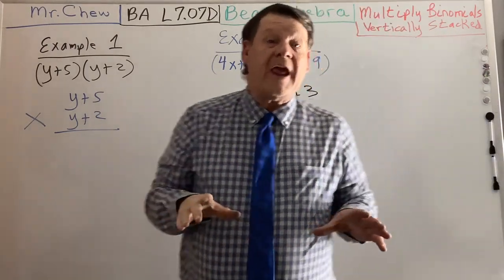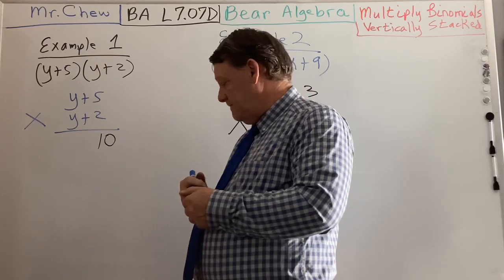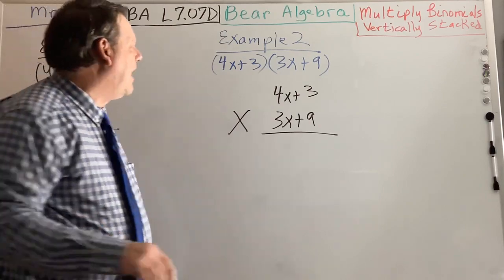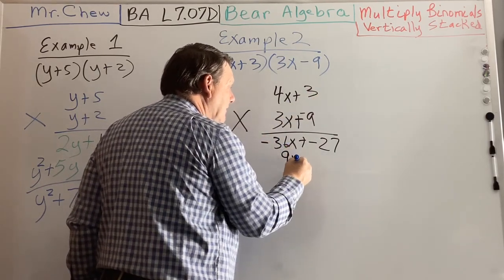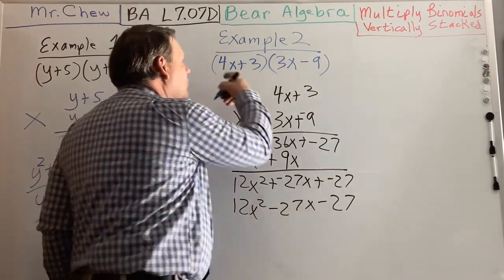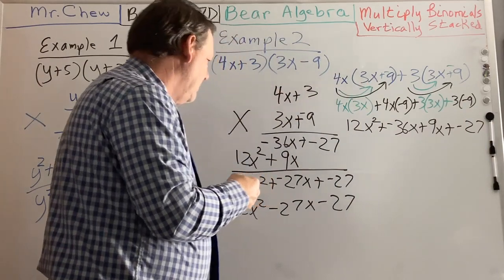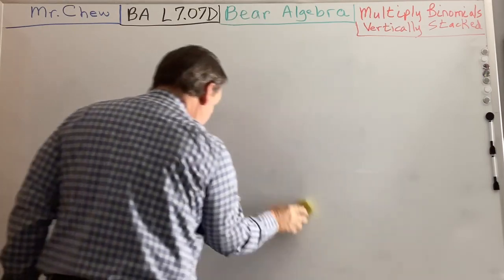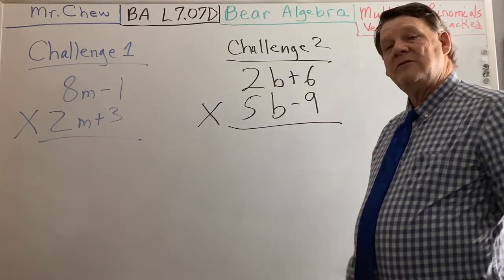Multiply Binomials Stacking Up Vertically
BA L7.07D Bear Algebra:  Multiply Binomials using the Distributive Property—Method 2
There are four different ways to multiply binomials. Here is the second way—stacking the two binomials up vertically and multiplying similar to the way you were taught to multiply numbers in elementary school.